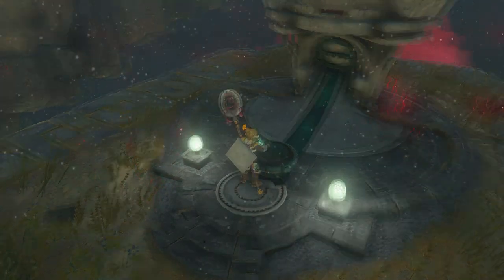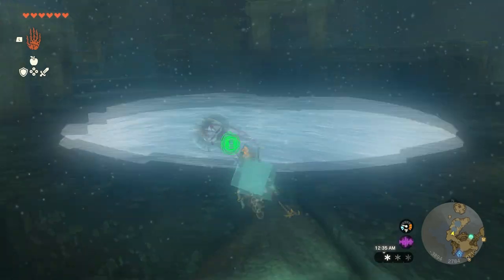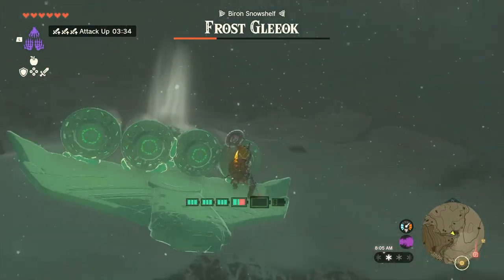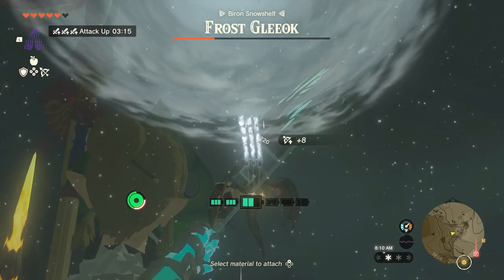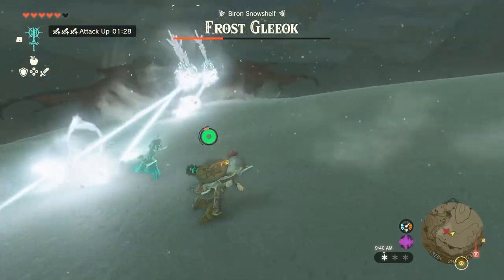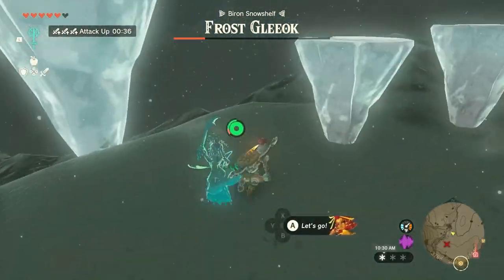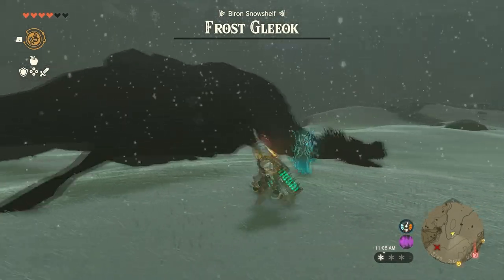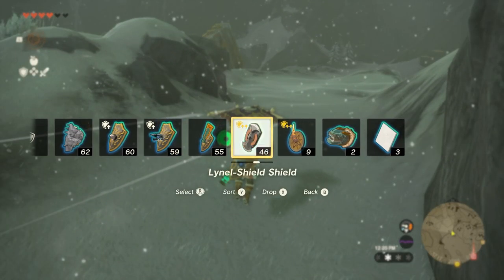"Butt Sleds" - Tears of the Kingdom #90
I take you to your weed, you give me your poop.